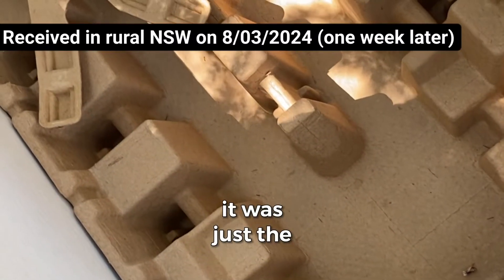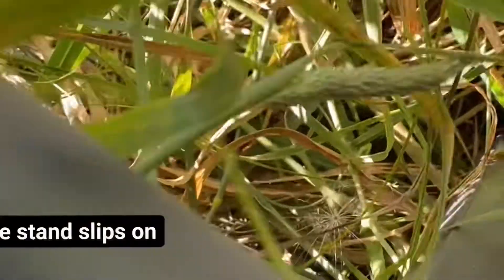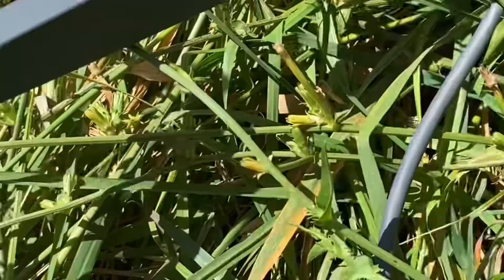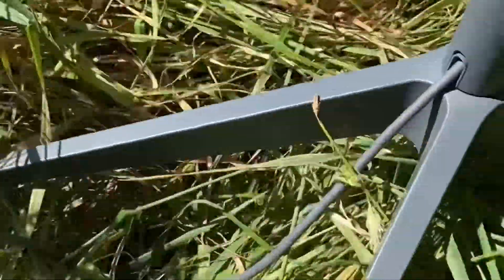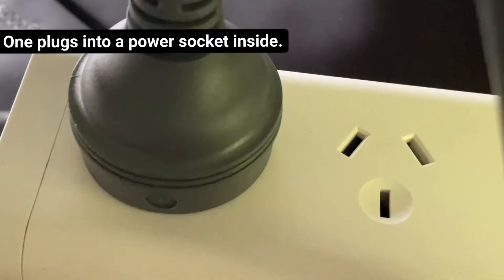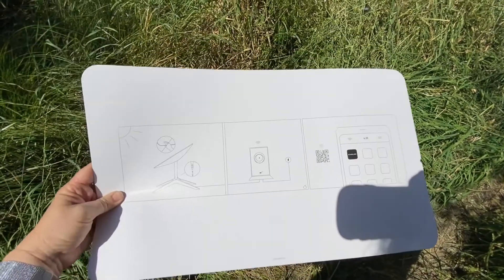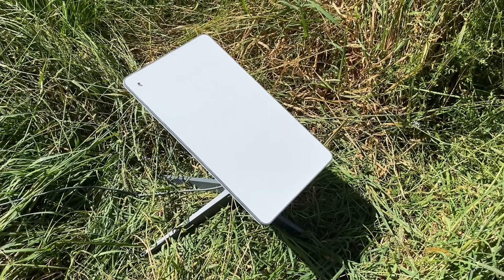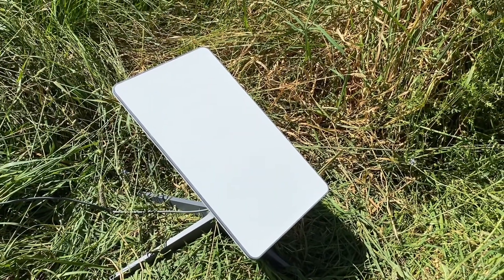How to install Starlink at home (mail order)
This video is the step by step installation set up of our refurbished Starlink internet data receiver, the router, wiring it all up and a screen recording of the Starlink app setup.
I hope it helps you to set your up!